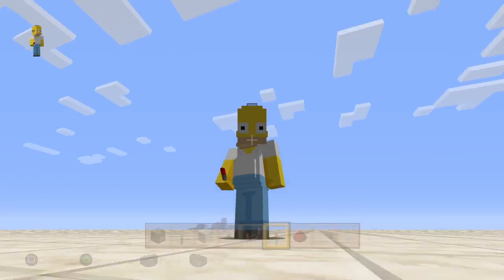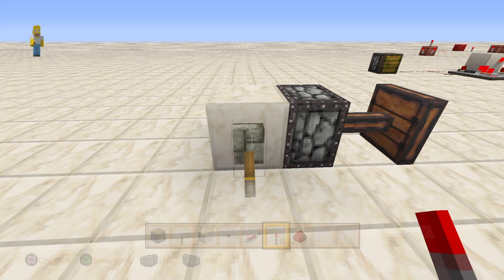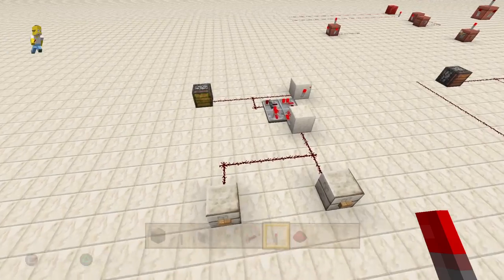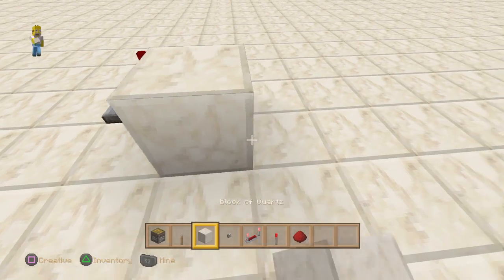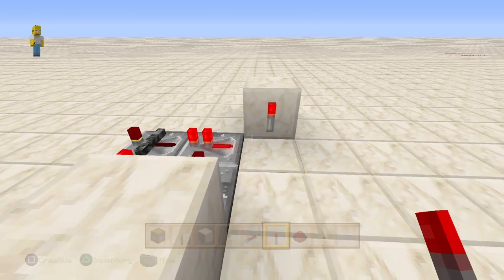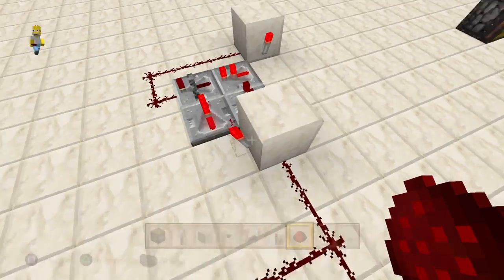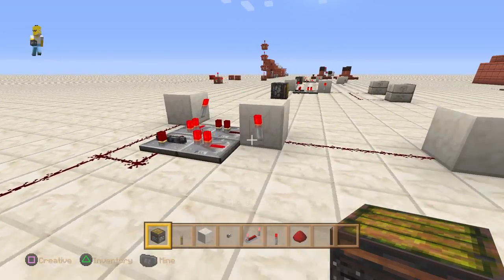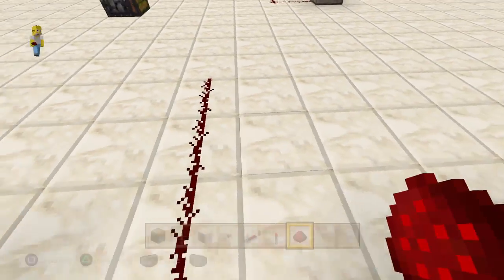Make a button act like a lever PS4 legacy and bedrock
A t- flip flop using locking repeaters.